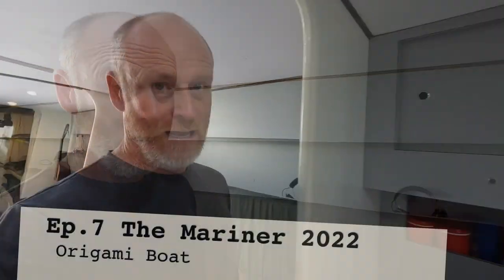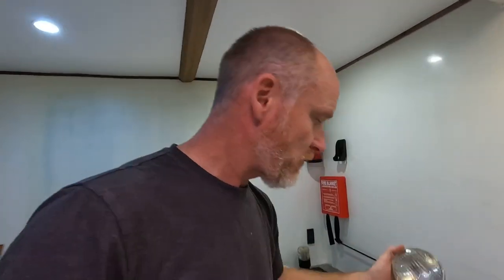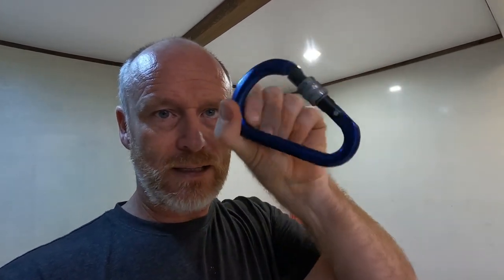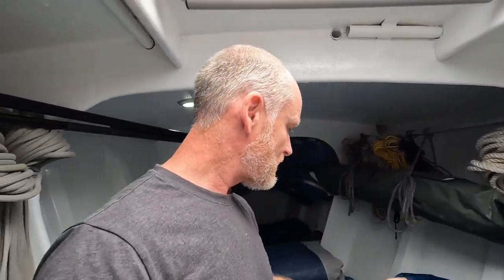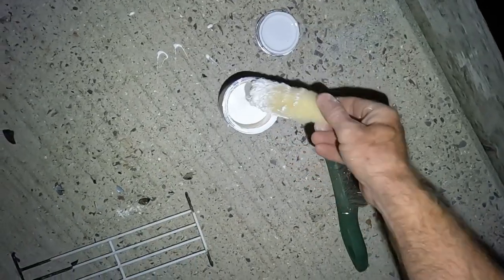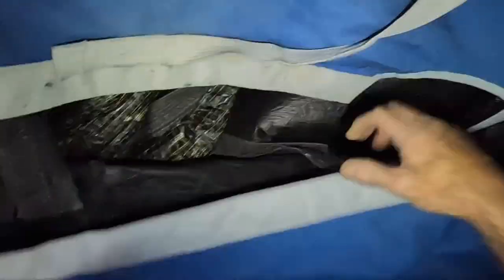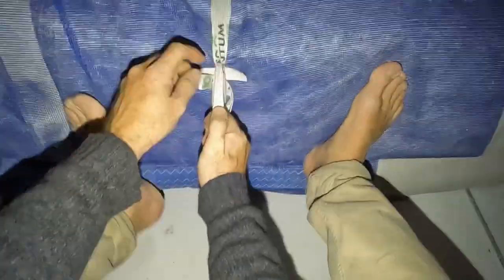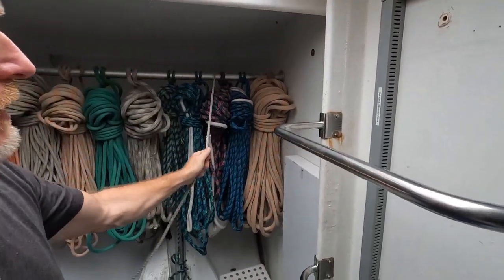#7 | Boat Maintenance | Origami Boat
I’m getting very close to departing the UK, so it’s time to repack the bow of the boat and finish up the little lingering jobs. Key to the job is making sure the sails are all dry and for once (!) neatly packed into their deck bags, bricked and stowed securely.

After that we take the opportunity to look around the newly painted, and properly organized bow.

Here’s the link for that little digital replacement for a fridge thermostat, a clever spare to have to hand if you are relying on a fridge or freezer for food storage on a longer voyage,

Taikuwu Red LED Digital Thermostat Controller Temperature Temp Control Switch Module Board DC 12V -50-110℃ with NTC Waterproof Sensor Probe

If you want to sail with Spartan there are places available, for example  check out our Atlantic Voyager event at:

If you would like to develop your sailing skills further with the exclusive seamanship training videos at:

If you would like to listen to 'The Mariner' podcast covering all aspects of sailing & yacht ownership go to:

Or if you just want to listen to sailing books being read whilst you sand, clean and paint check out 'Rare Nautical Reads'